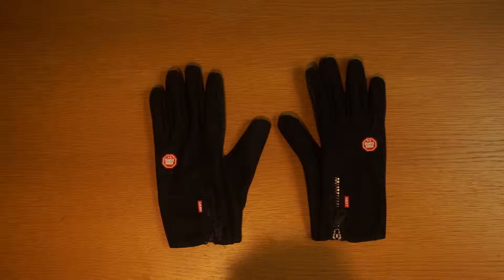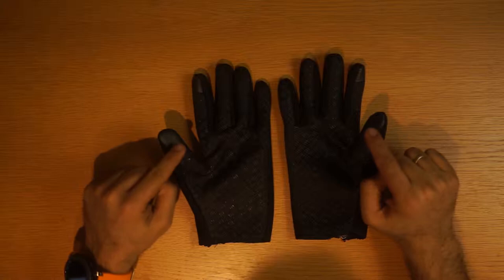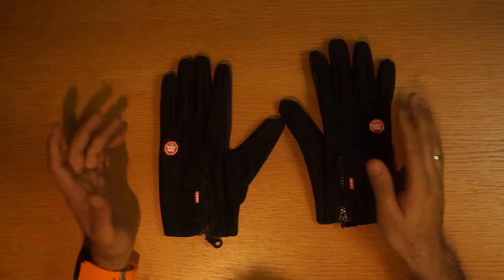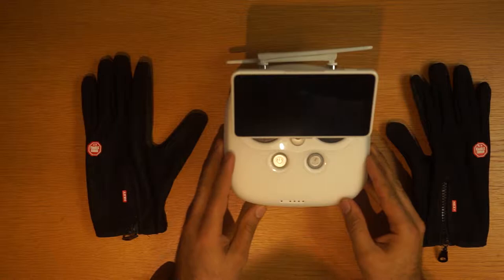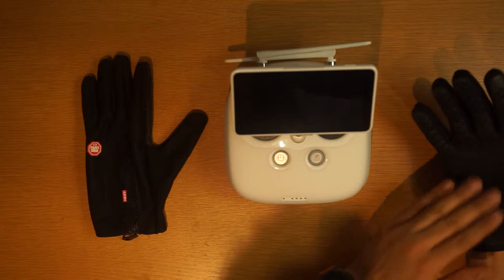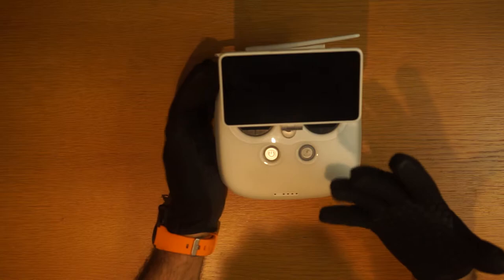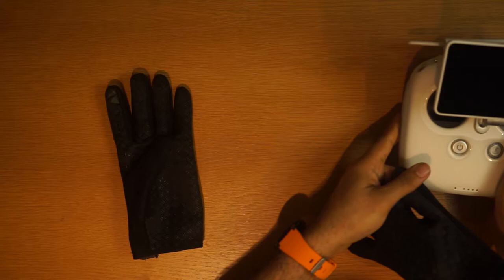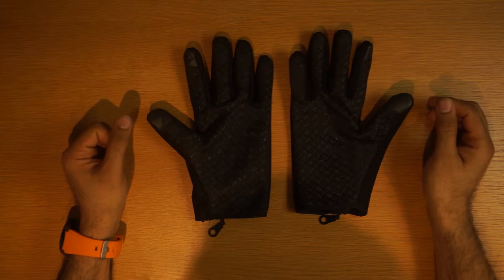Winter Warm Windproof Waterproof Thermal Touch Screen Gloves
Winter Warm Windproof Waterproof Thermal Touch Screen Gloves for using your drone and not get your hands freezing.